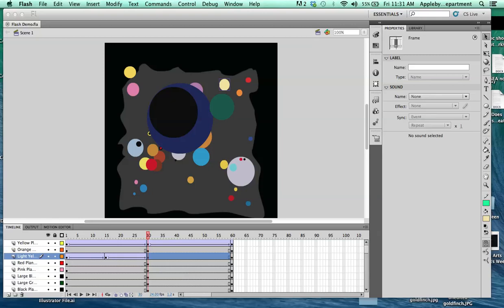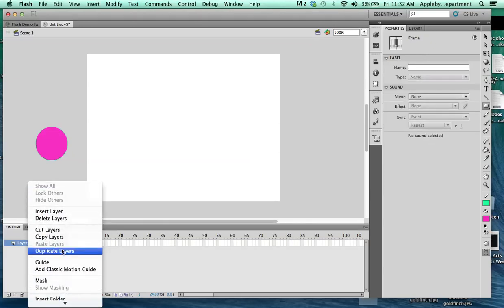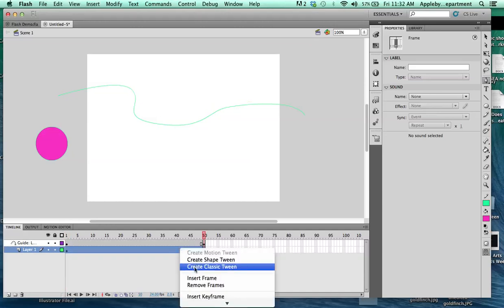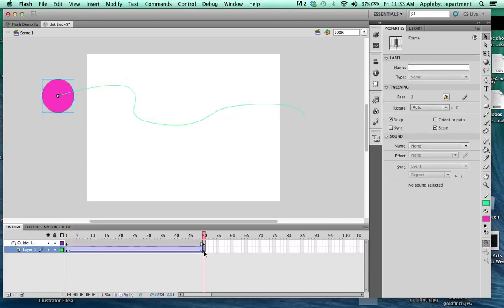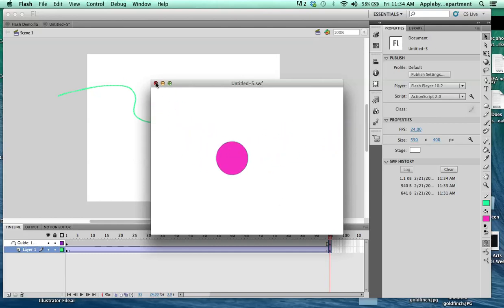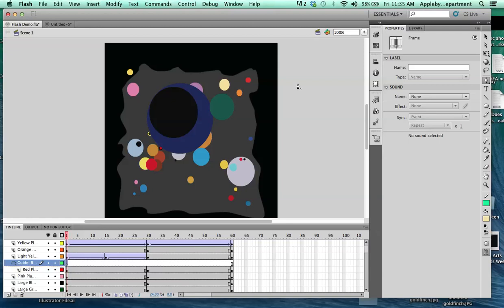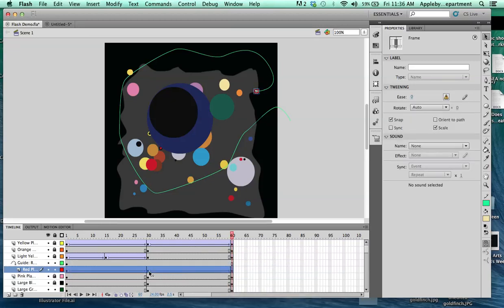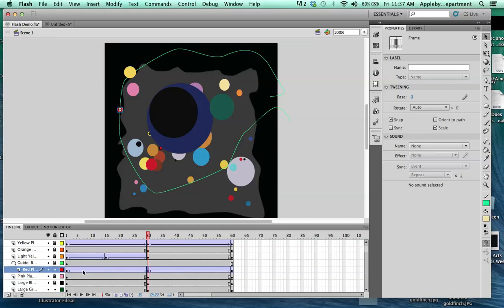Flash Tutorial #4 Classic Guide Layer - Objects following a path